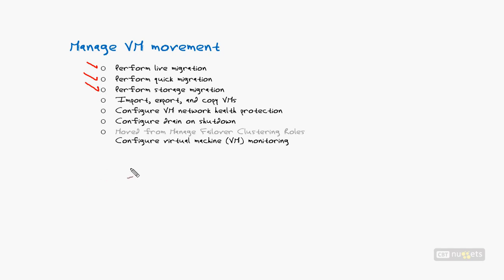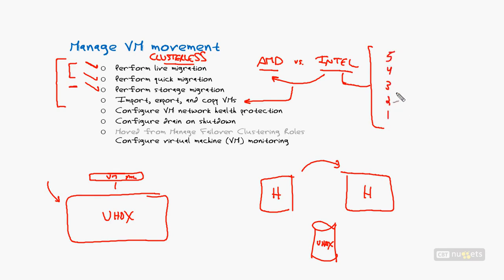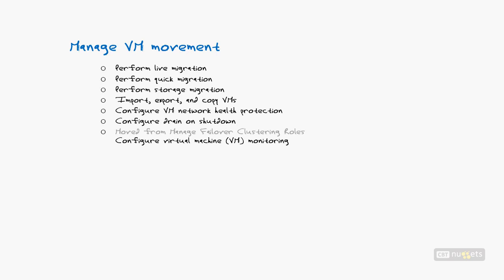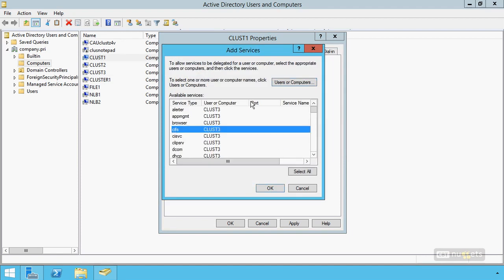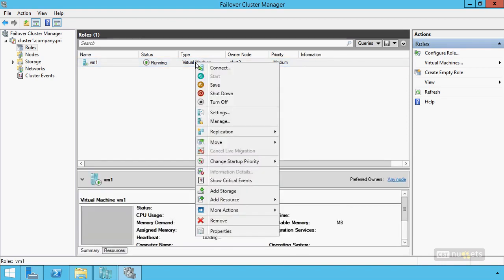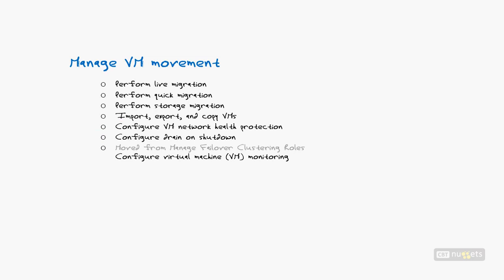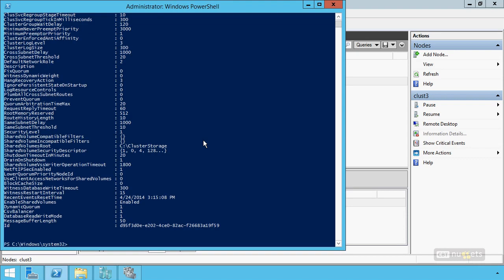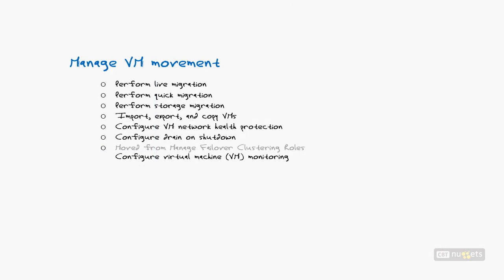Microsoft Windows Server 2012 R2 Manage VM Movement